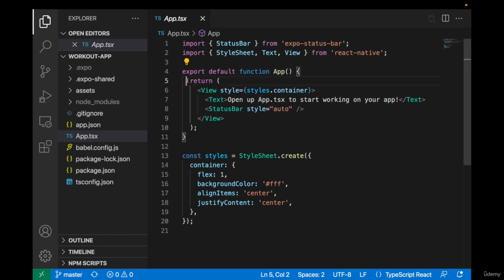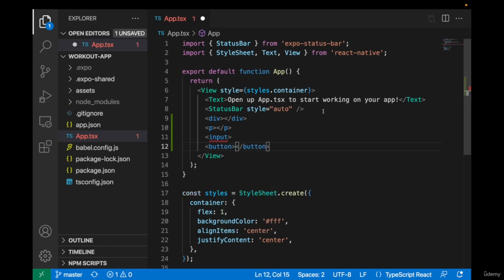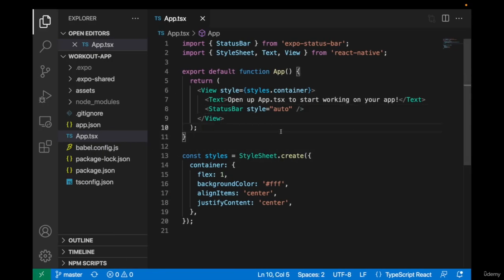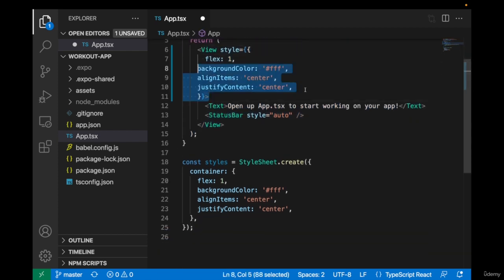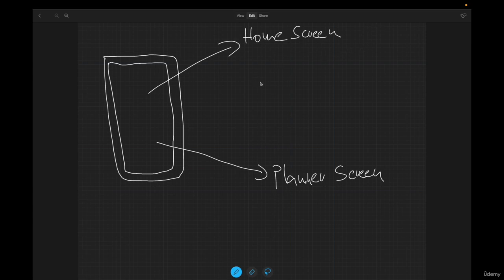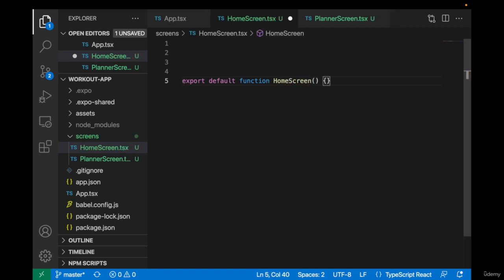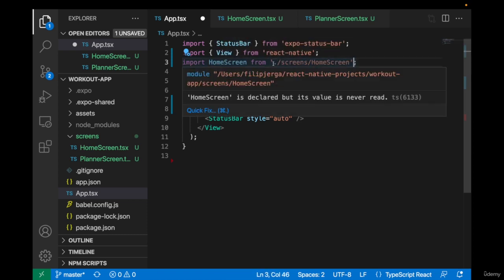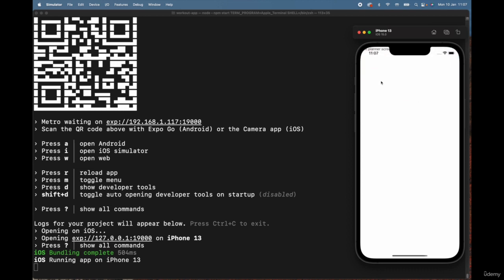Navigation 001 New Screens